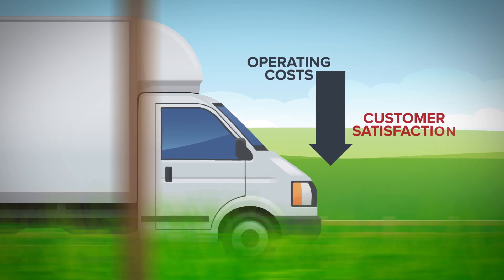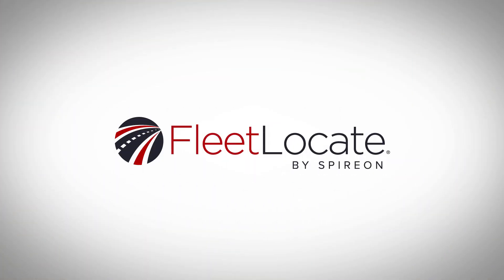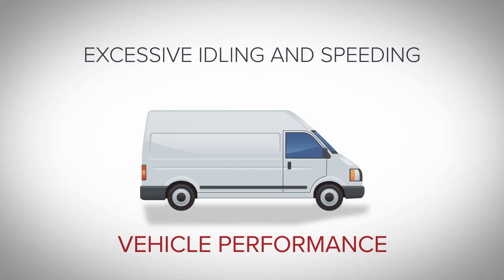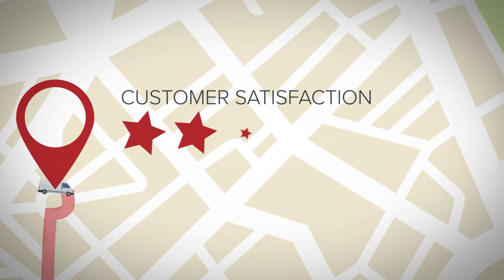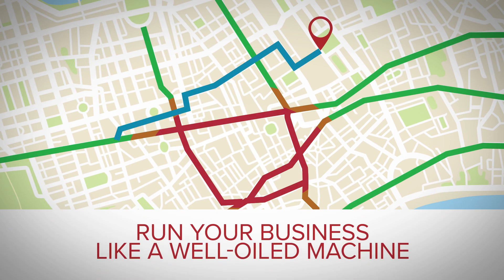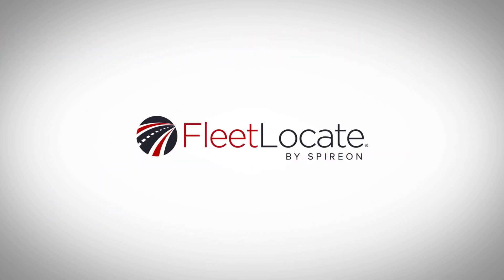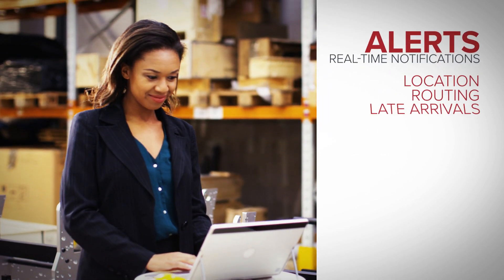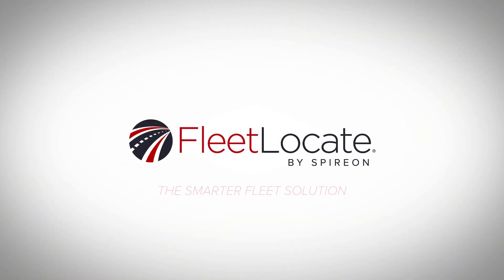Spireon FleetLocate The Smarter Fleet Solution